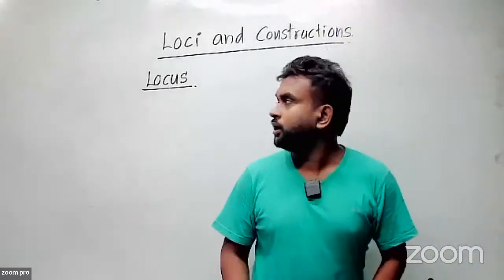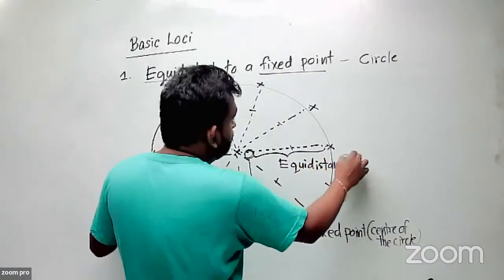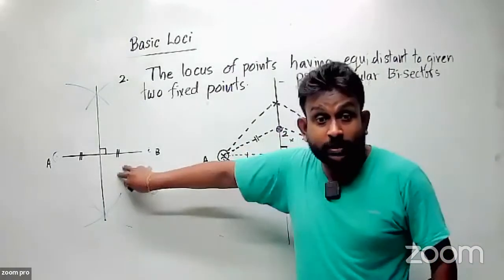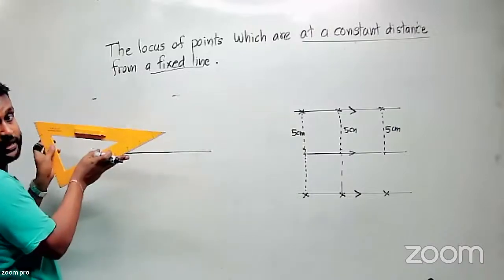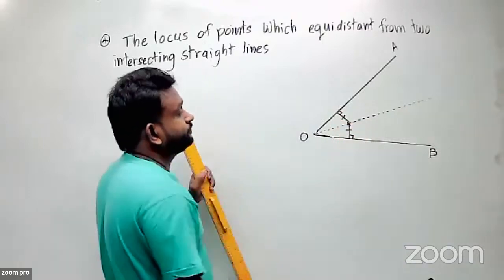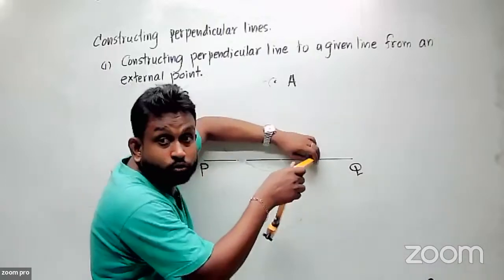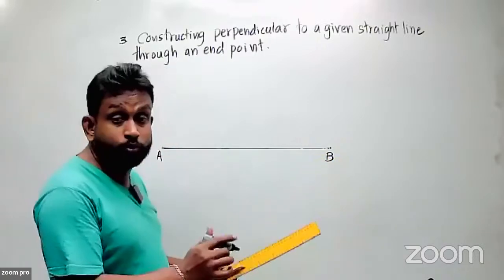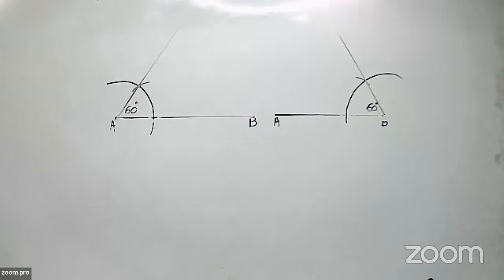Loci and Constructions Grade 09 Maths